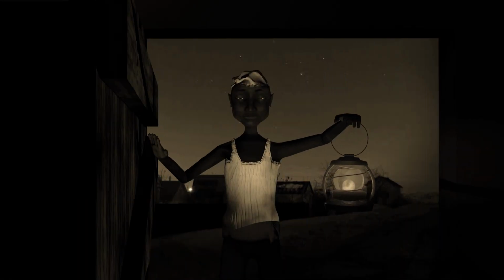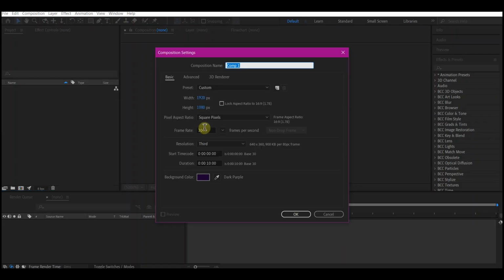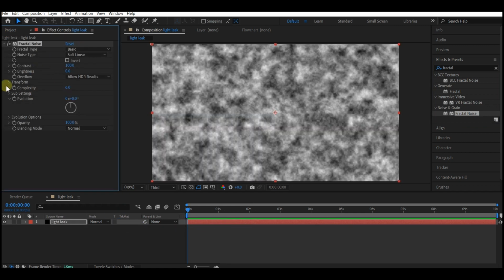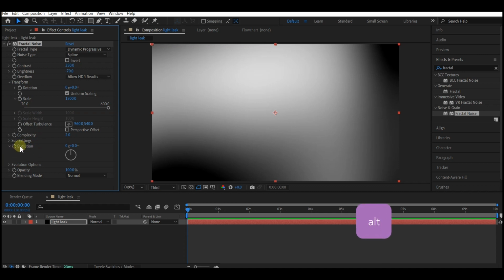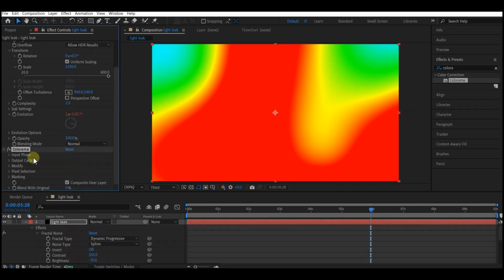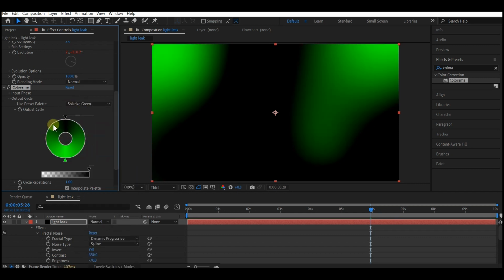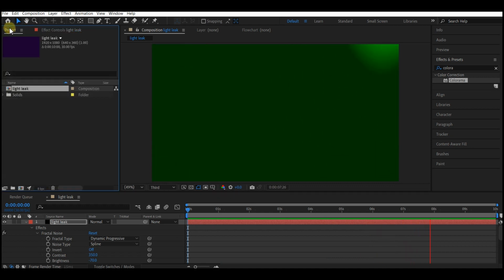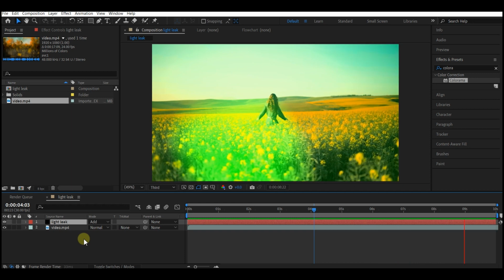How To Create A Cinematic light Leaks in After Effects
In this after effects tutorial, we will cover how to create a cinematic light leaks in after effects without the use of a third party plugins.